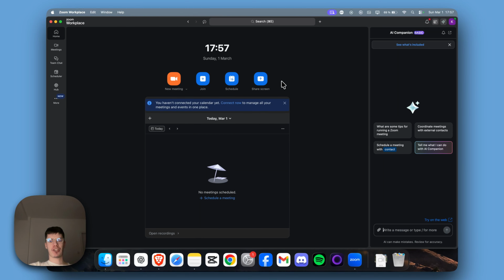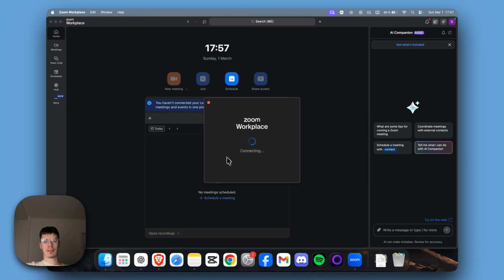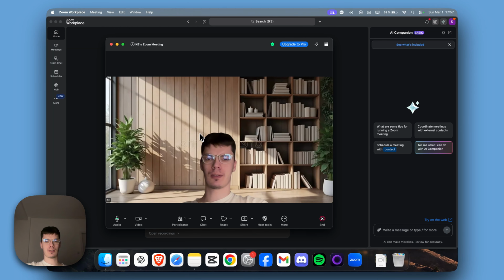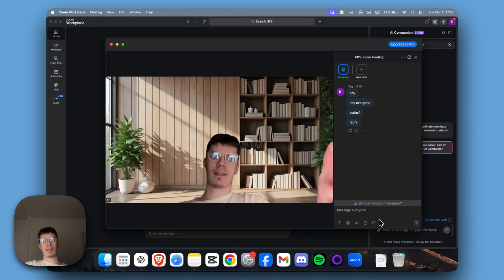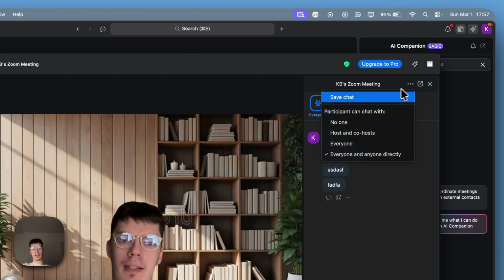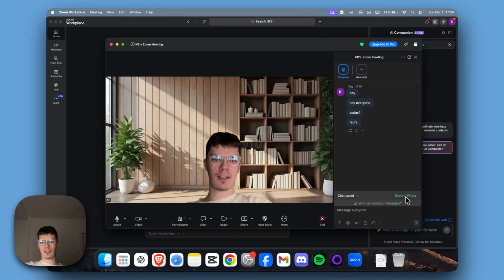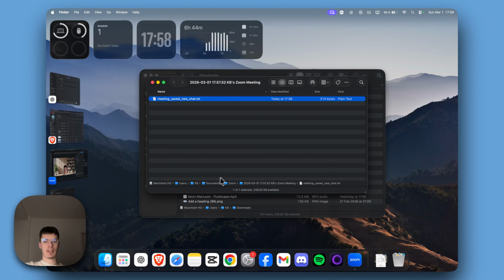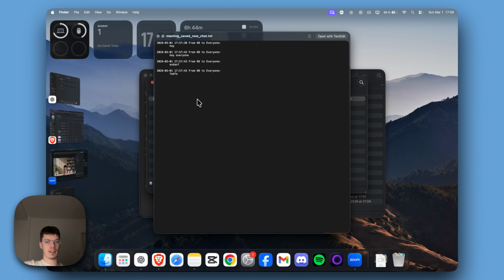How to Save Chat in Zoom Meeting - Full Guide